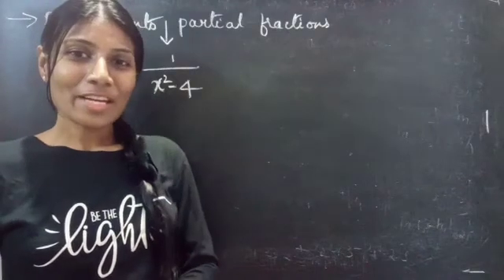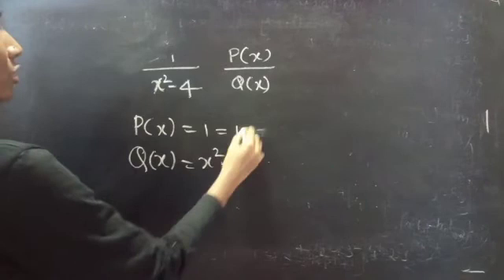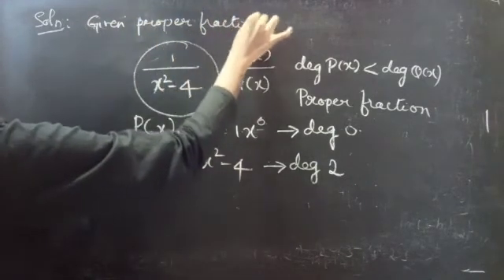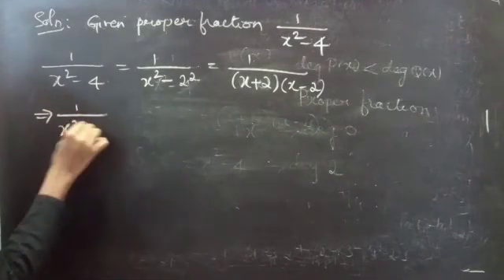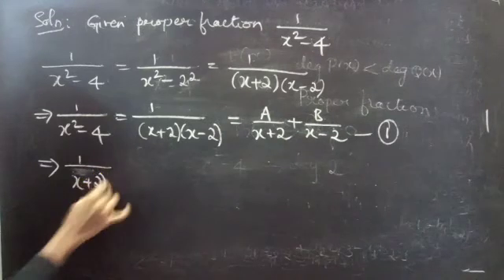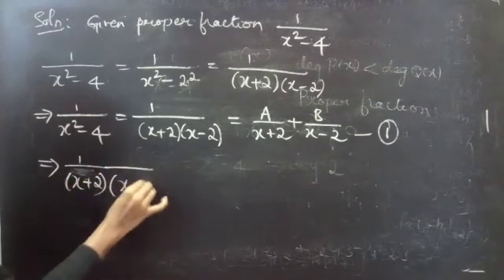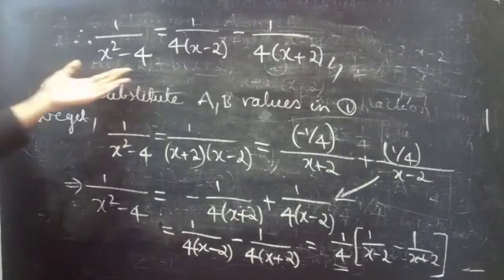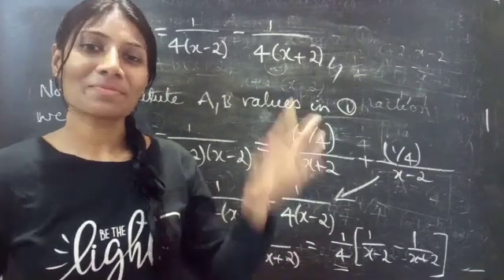Resolve 1/x^2 - 4 into Partial Fractions | Lec252